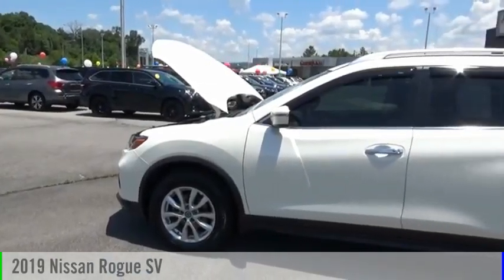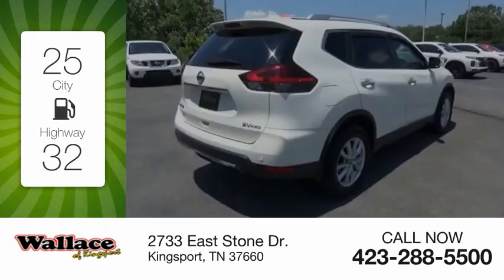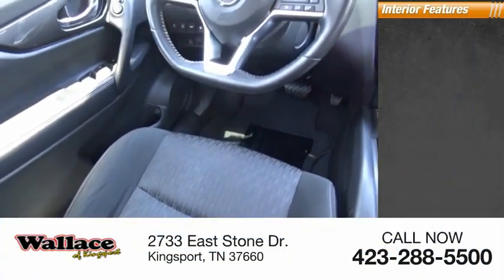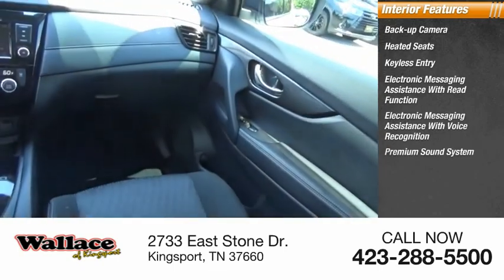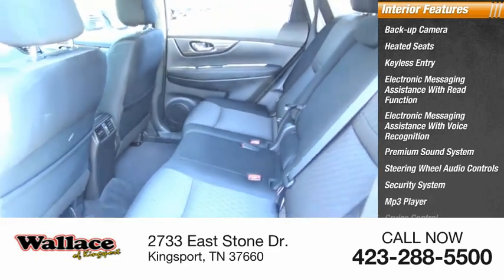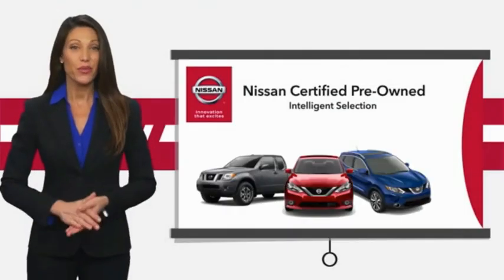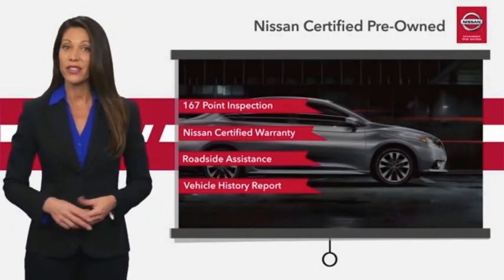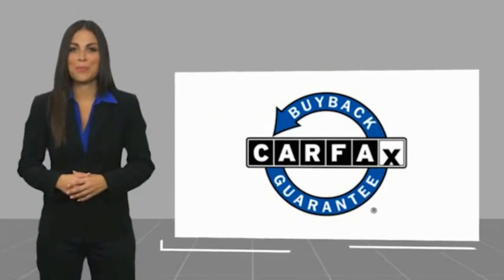2019 Nissan Rogue Kingsport TN N6332A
2019 Nissan Rogue SV

2733 East Stone Dr.

Certified. CARFAX One-Owner. Clean CARFAX.AWD. Pearl White Tricoat 2019 Nissan Rogue SV AWD CVT with Xtronic 2.5L I4 DOHC 16VRecent Arrival! 25/32 City/Highway MPGNissan Certified Pre-Owned Details:  * Vehicle History  * 167 Point Inspection  * Warranty Deductible: $100  * Limited Warranty: 84 Month/100,000 Mile (whichever comes first) from original in-service date  * Includes Car Rental and Trip Interruption Reimbursement  * Roadside Assistance  * Transferable WarrantyPlease contact our internet department with any questions @ (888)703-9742.